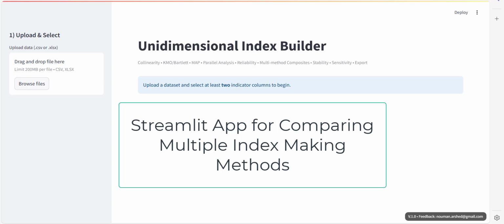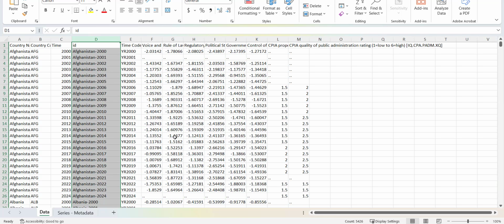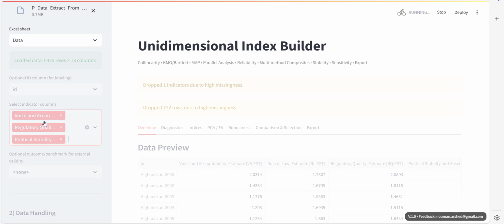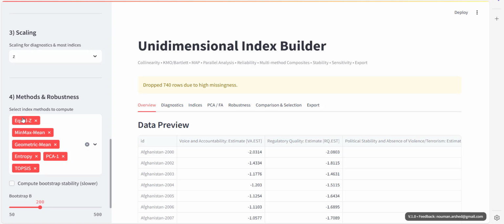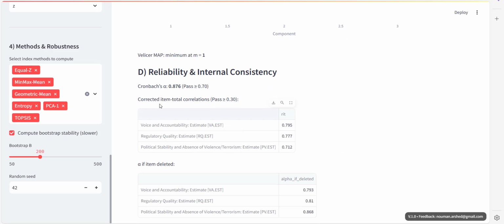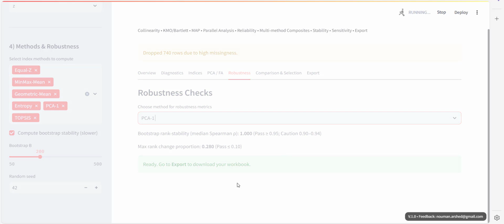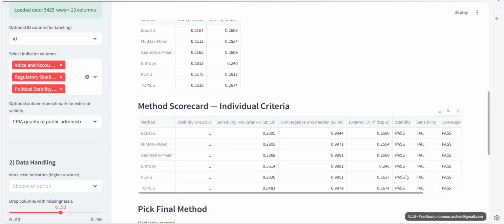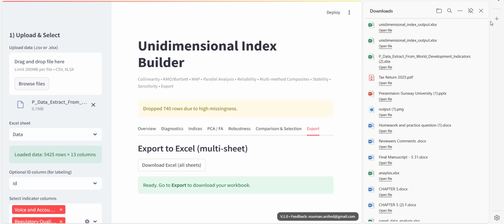Streamlit App for Making and Comparing Indexes in Secondary Data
Unidimensional Index Builder (V1.0) — Full Walkthrough

Build a single, defensible composite index from your indicators—end-to-end. This Streamlit app runs all the key diagnostics, constructs multiple one-dimension indices, and helps you choose the best method with transparent PASS/FLAG/FAIL criteria. Exports a tidy multi-sheet Excel file for reporting.

Upload & Prep: CSV/XLSX, select indicators, mark cost variables (auto-invert), choose scaling (z/min–max/robust), missing-data handling (mean/median/KNN), optional winsorization.
Diagnostics (Can we combine?):
Collinearity: Correlation heatmap, VIF, Condition Number
Suitability: KMO, Bartlett’s test
Dimensionality: Velicer MAP, Parallel Analysis, Scree plot
Reliability: Cronbach’s α, item–total r, α if item deleted
FA used for diagnostics only (loadings, communalities, uniqueness, McDonald’s ω). No FA-1 index is computed in V1.0.
Index method (unidimensional):
Equal-weight z-mean, Min–Max mean, Geometric mean, Entropy-weighted, PCA-1, TOPSIS
Method selection:
Per-criterion PASS/FLAG/FAIL, Kendall’s W (rank agreement), optional external validity (CV R² vs. your outcome).
Robustness:
Bootstrap rank stability, leave-one-indicator-out sensitivity.

Export:
One-click Excel with sheets for Diagnostics, Item diagnostics, Eigen/PA, PCA/FA diagnostics, each index’s scores & ranks, weights/loadings, and cross-method correlations.
Decision criteria (examples shown in-app)
KMO: less than 0.50 fail, 0.50–0.70 caution, 0.70–0.80 pass,  more than 0.80 strong
Bartlett: p less than 0.05 pass
VIF: less than equal to5 good, 5–10 caution,  more than 10 high
Condition number: less than 15 pass, 15–30 caution,  more than 30 fail
α / ω: more than equal to 0.70 pass
Parallel Analysis / MAP: support one-factor solution
Stability: bootstrap median ρ more than equal to 0.95 pass
Sensitivity: max rank change less than equal to 10% pass
🧭 Suggested workflow
Upload data → select indicators → mark cost variables (higher = worse).
Check Diagnostics tabs; resolve any fails (drop/replace items if needed).
Compute all indices and review per-criterion badges.
Use Comparison & Selection to pick the final method (or justify an override).
Export the Excel workbook for your report.